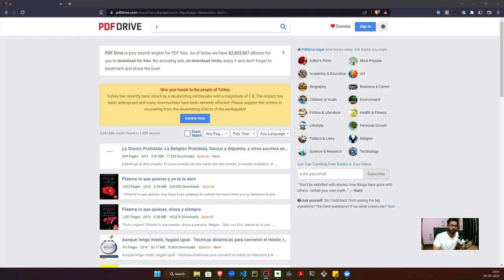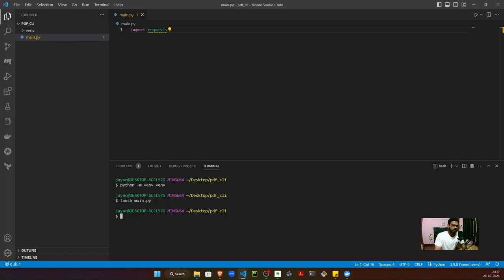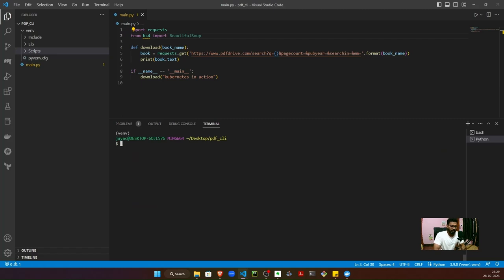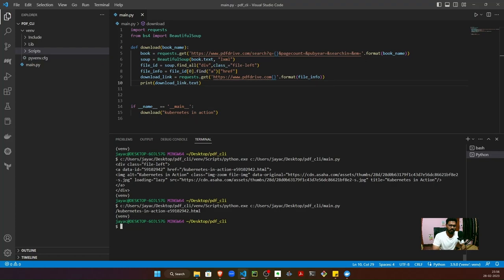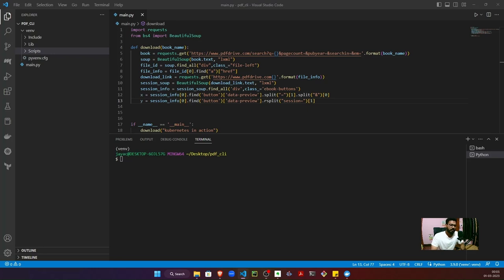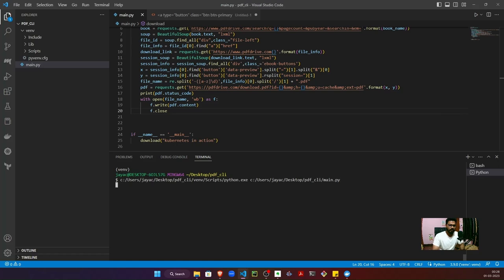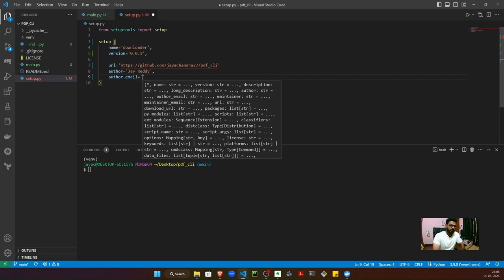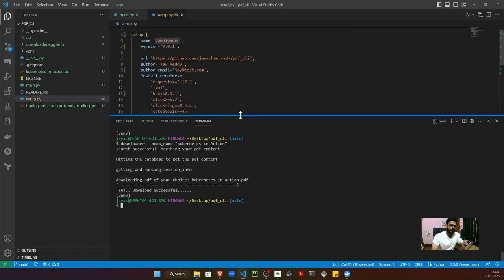Build a full fledged installable cli with python.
Learn the internal so of web scraping, API handling, and file processing and deep dive into building a real-world installable CLI with python that downloads free pdfs from pdfdrive.com.

1. How to scrape a website
2. How to handle API endpoints and make python code dynamic
3. How to work with python data types
4. How to process and write content to files
5. wrapping python code/modules into CLI
6. package the module into an installable pip

Connect for help or guidance.